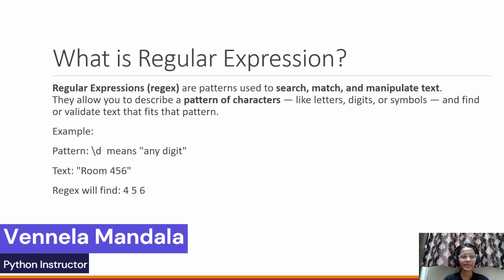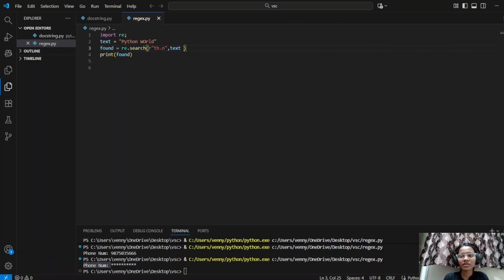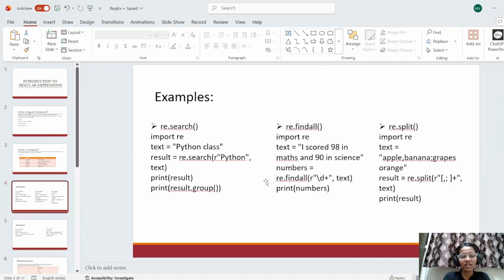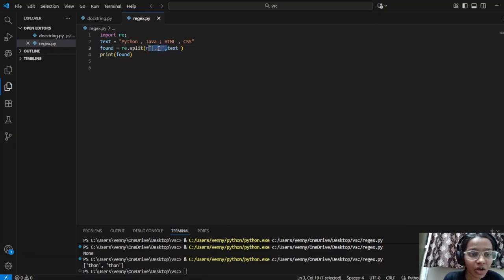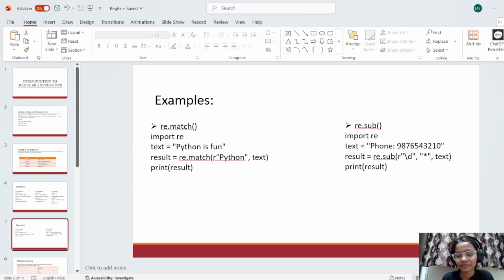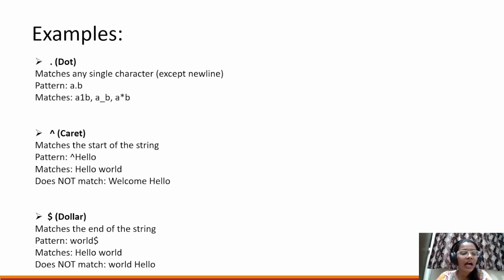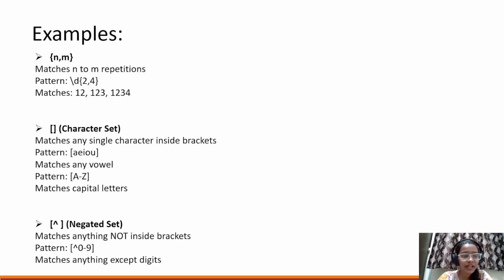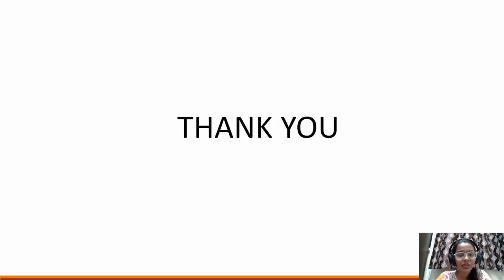🌟100 Days Of Coding | Day-9 | Regular Expressions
🔥 100 Days of Coding | Day 9 – Regular Expressions in Python 🔥

Welcome to Day 9 of 100 Days of Coding challenge! 💻
In this session, we dive into one of the most powerful tools in Python:

👉 What are Regular Expressions (Regex)?
👉 re module in Python
👉 Pattern matching techniques
👉 Special sequences & metacharacters
👉 Practical examples for validation, searching & filtering text

Master how to use Regex like a pro 🐍 with simple explanations, real-world examples, and beginner-friendly practice exercises. Perfect for interviews, automation tasks, and sharpening your text-processing skills. 🎯

⚡ Watch till the end and test your understanding with hands-on exercises!

/ csivitap_v_info

/ csivitap